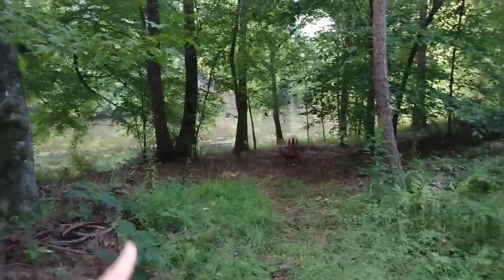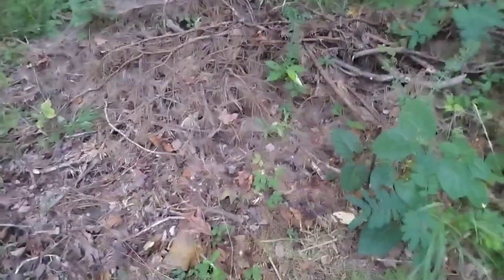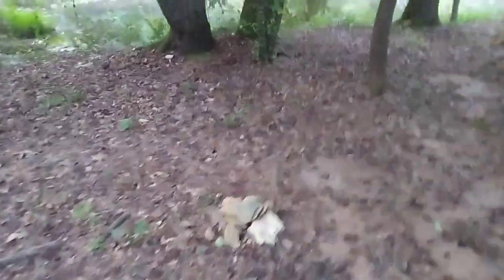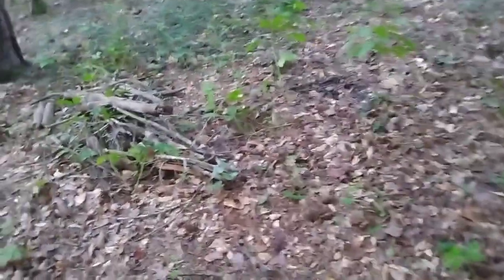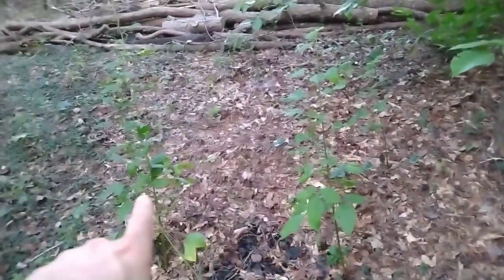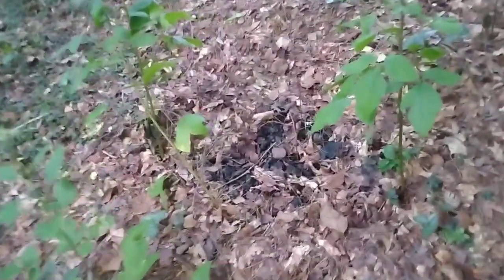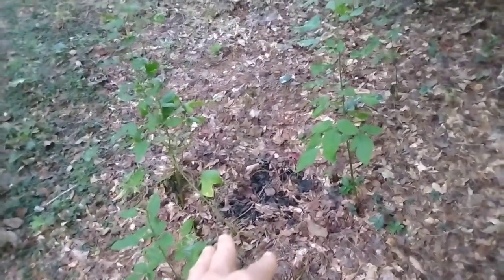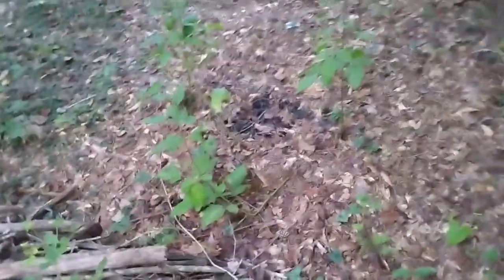Plant Death Investigation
My plants are dieing, but not all of them. I'm searching for answers and trying to ask the right questions

I don't have what you're looking for?
already have panels and want a simple all-in-one solution?